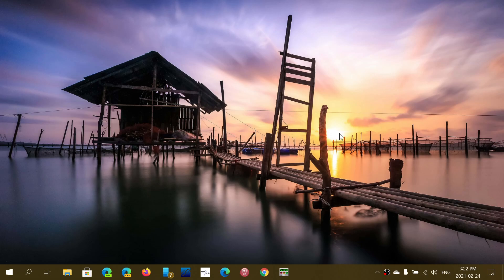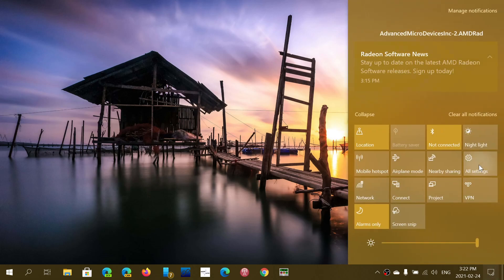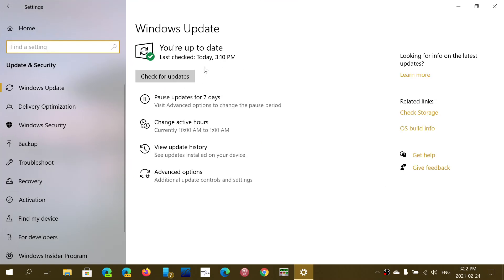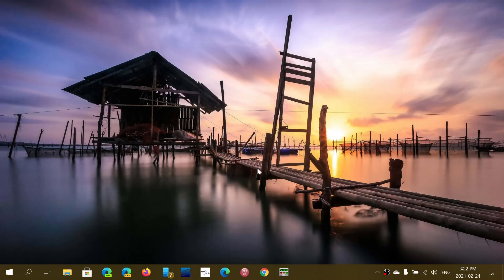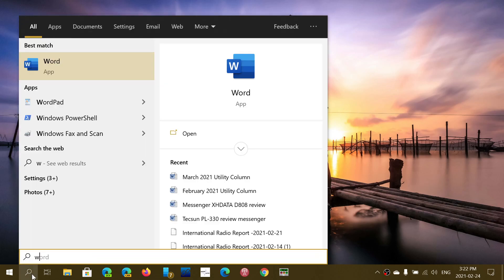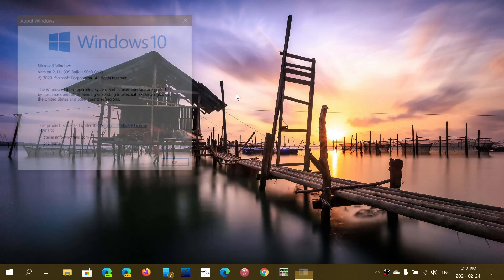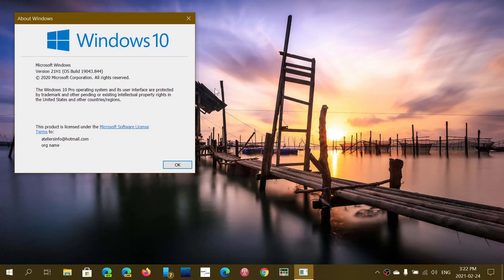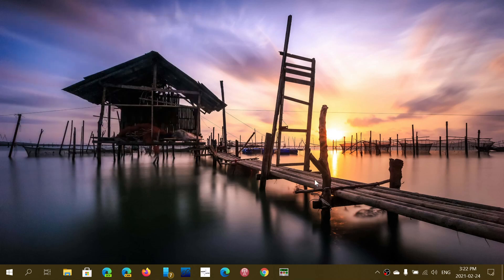Windows 10 Version 2004 20H2 May October update gets bug fixing Cumulative update Feb 24th 2021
if you have something wrong , some problem...check it out, it is optional update